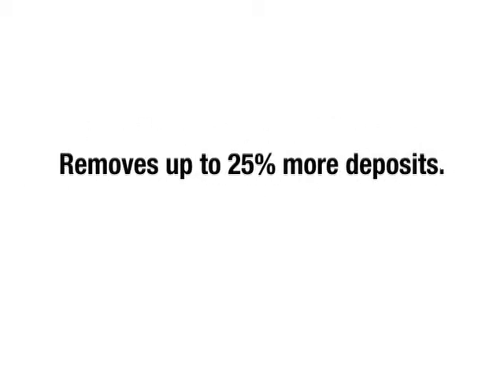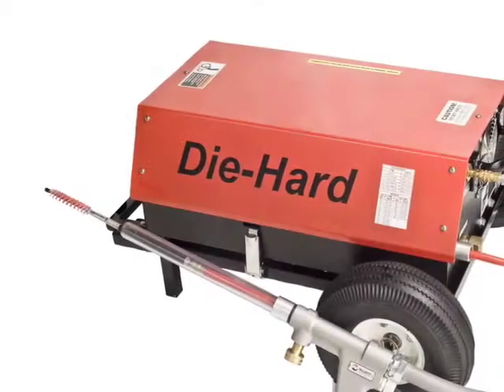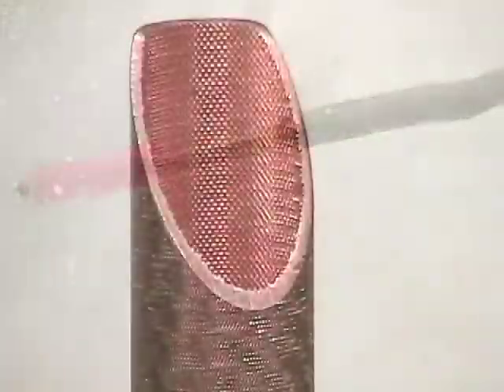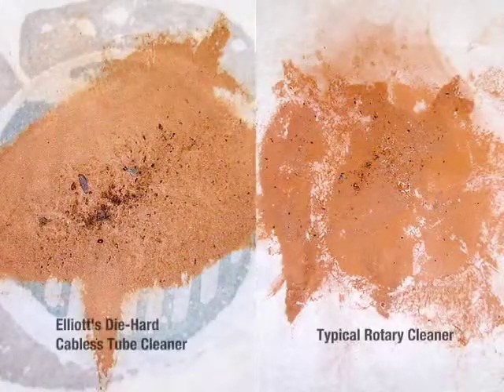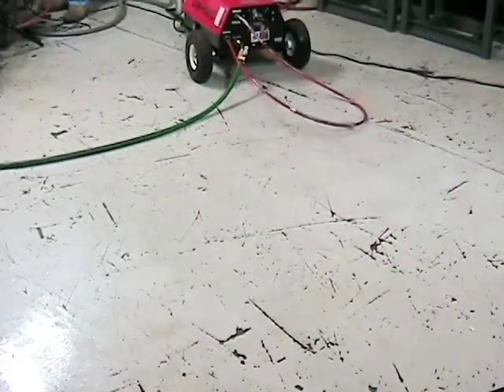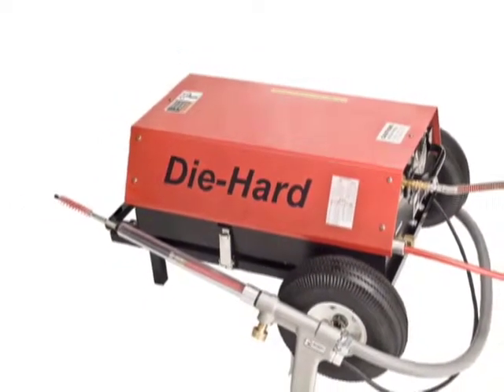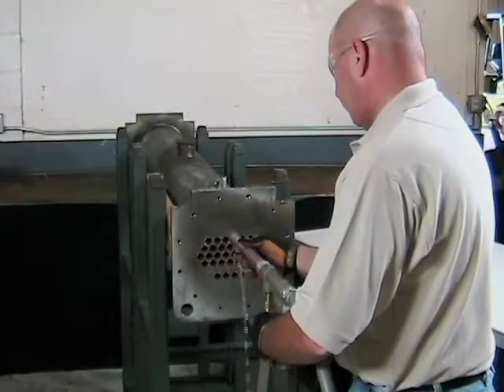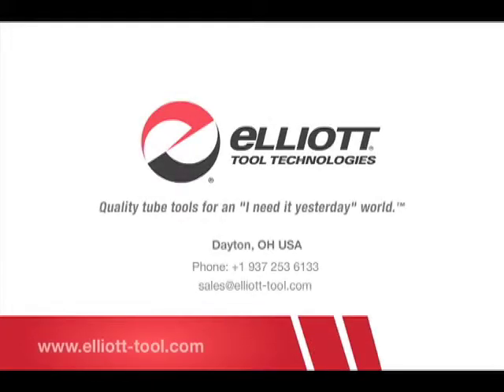Die-Hard Cableless Tube Cleaner Demo Video Elliott Tool Technologies.flv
Máy làm sạch ống sử dụng nước